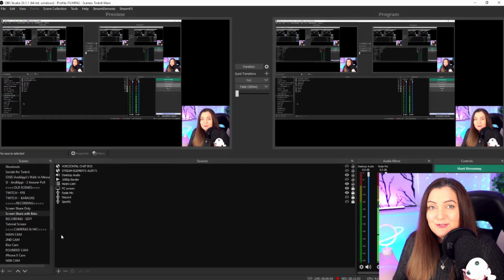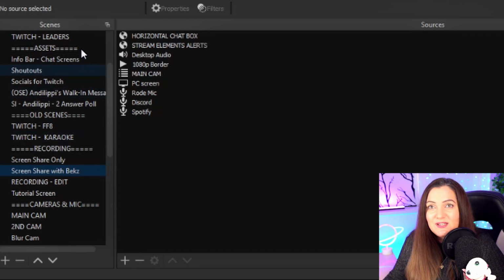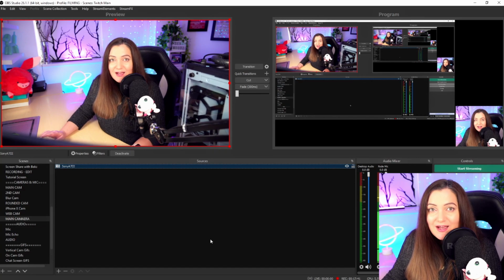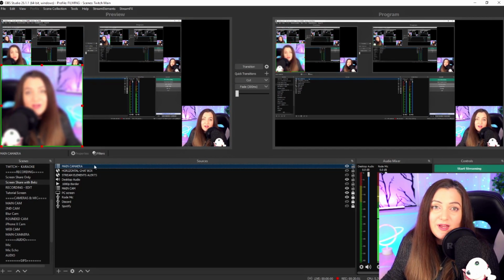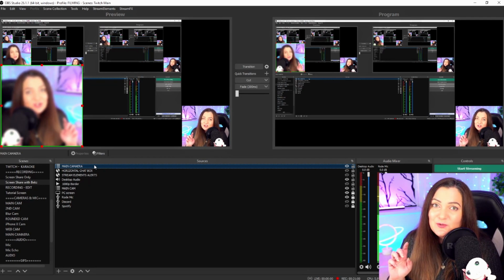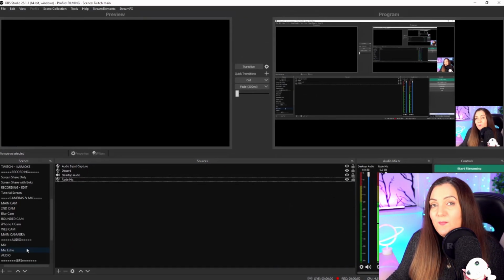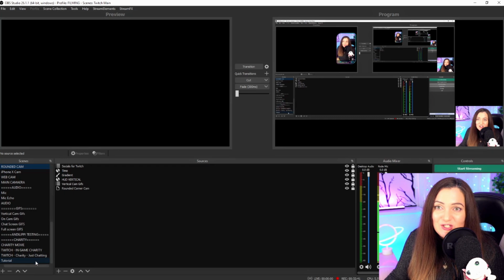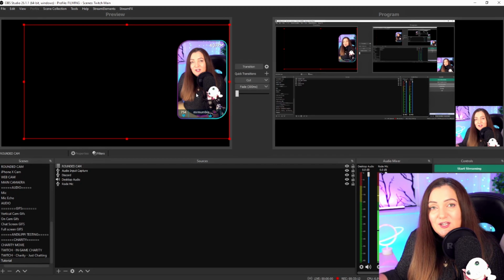WHY and HOW to use NESTED SCENES in OBS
Why and how to add nested scenes in OBS Studio. This OBS technique allows you to add effects to the same source (such as a camera) in different scenes without effecting the original.  This also also a top tip to organise your scenes.

129% 2.58K/2K

CHAPTERS:
0:00 Intro
0:35 Why use Nested Scenes
1:18 Camera Effects
4:05 Audio and Organisation
5:16 Complex Nesting and Grouping
7:14 Final Thoughts